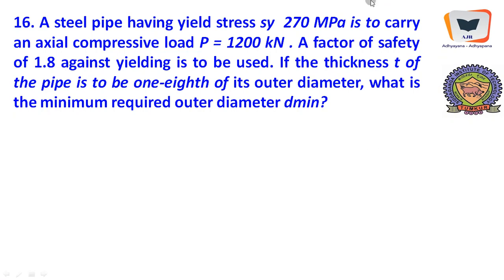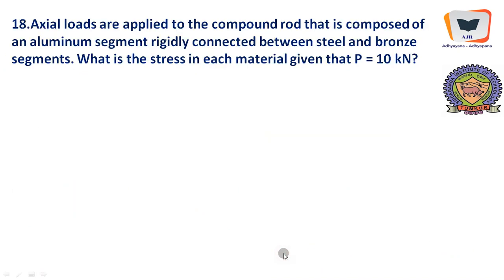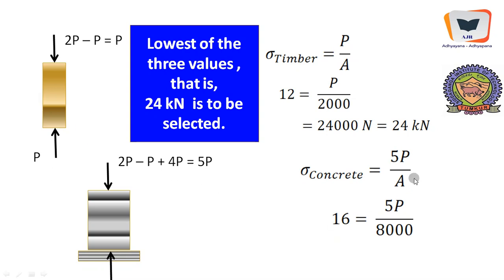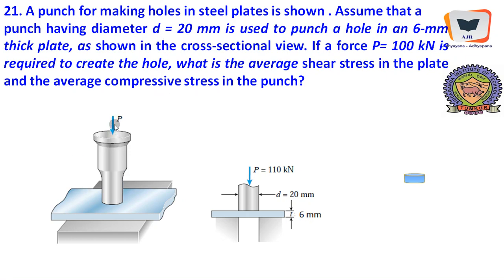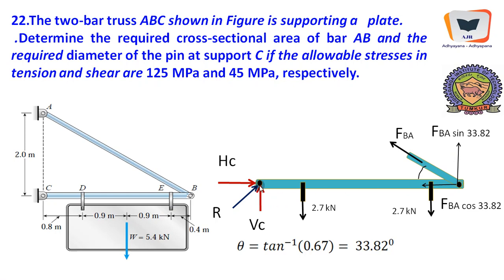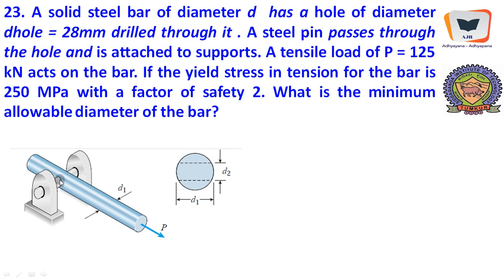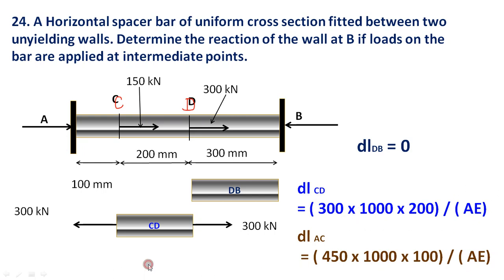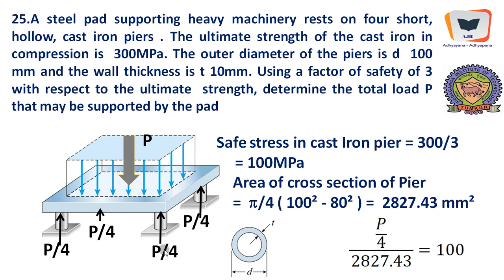SOM Simple stress and strain Tutorial 7 || Dr. M A JAYARAM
Dear viewers,
This tutorial is continuation of solving problems pertaining to simple stress and strain. Problems are sorted in the order of increasing complexity and are clearly explained.